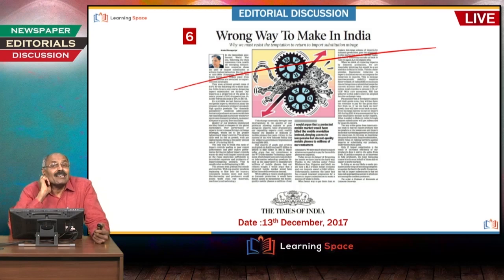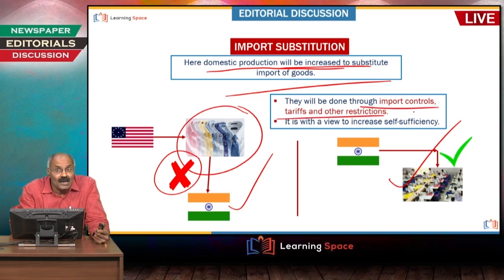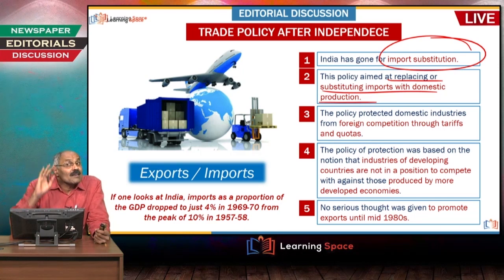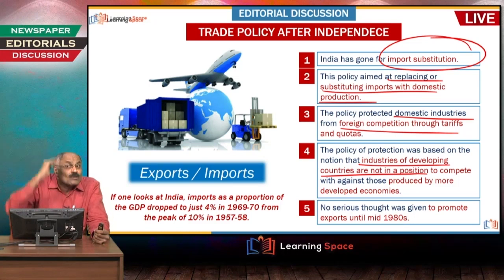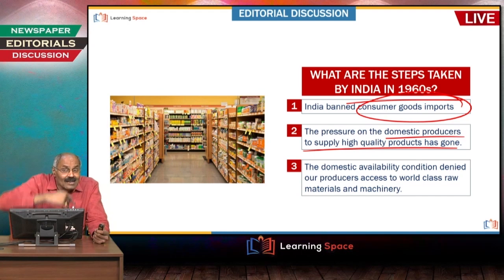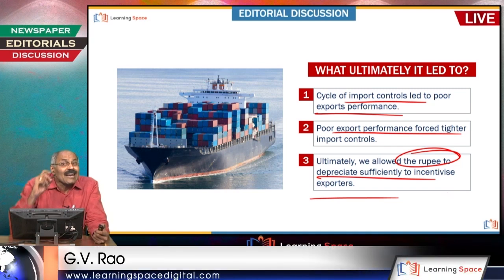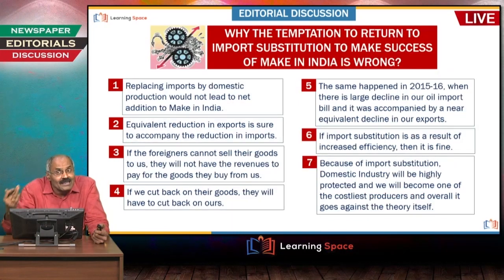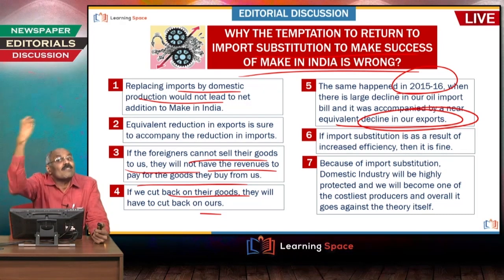Import Substitution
This video is part of the Editorial Discussion by G.V.Rao on 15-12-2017. Here he discussed various aspects of  "Import Substitution" in detail, which will certainly benefit the students.